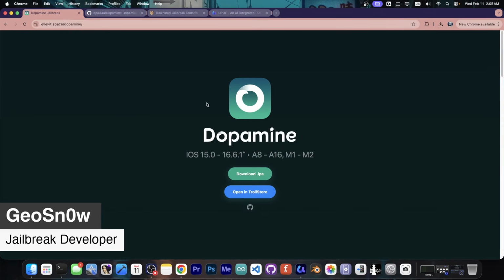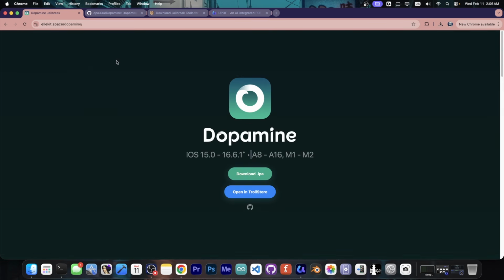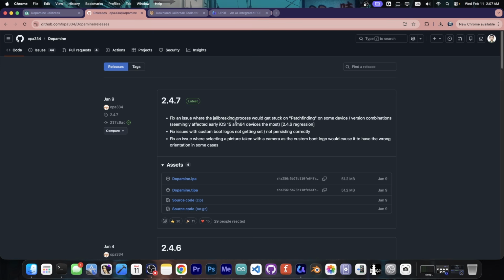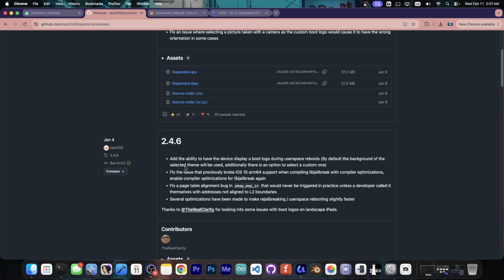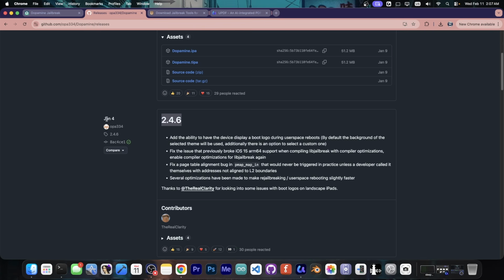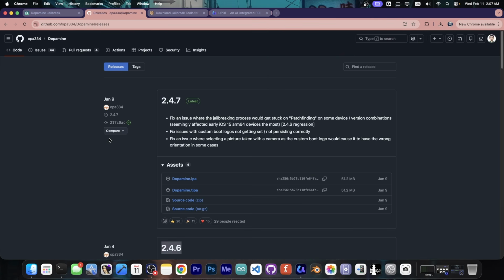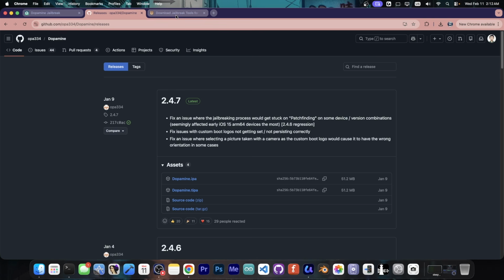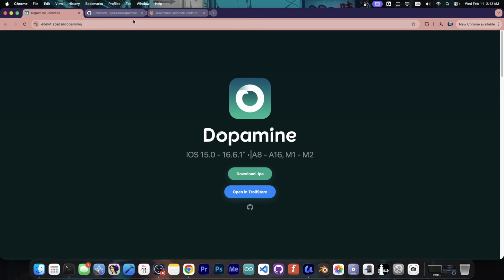Several NEW DOPAMINE JAILBREAK Releases! New CUSTOMIZATION Features & Bug Fixes! (2.4.6 & 2.4.7)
▶ Safe Way - Downgrade iOS 27/iPadOS 27 to 26 if you regret updating.
▶ Make a test to figure out your real need
▶ Should YOU upgrade to iOS 27? Tenorshare ReiBoot provides an iOS
27/iPadOS 27 upgrade/downgrade & Fix Bugs all-in-one solution.

In today's video, we're discussing the release of several new Dopamine Jailbreak updates bringing very important fixes as well as more customization. It's surprising to see new updates for a jailbreak this old, but I am glad it's still maintained. Dopamine is currently the latest true full jailbreak (excluding semi jailbreaks like NathanLR and Roothide).

~ GeoSn0w